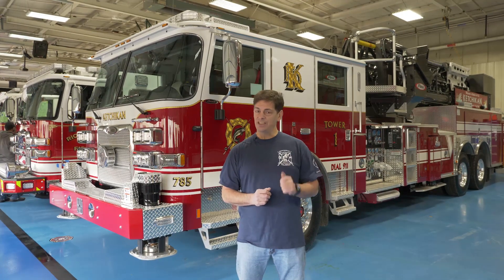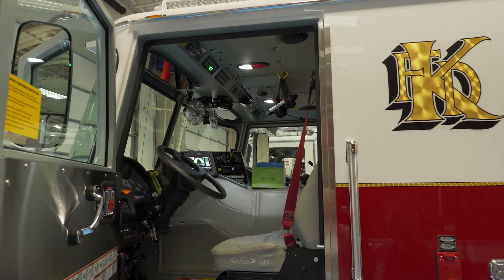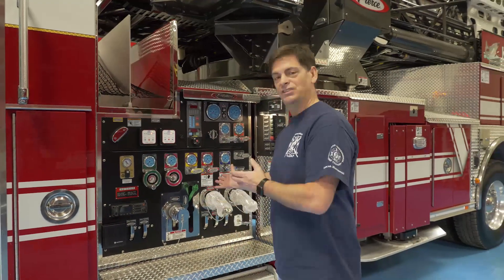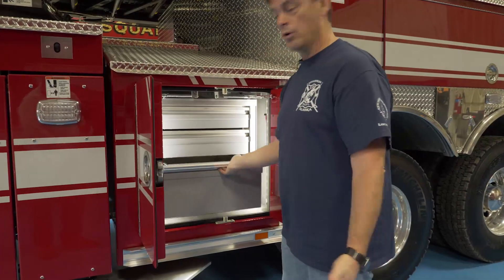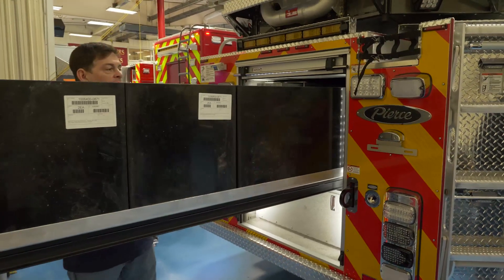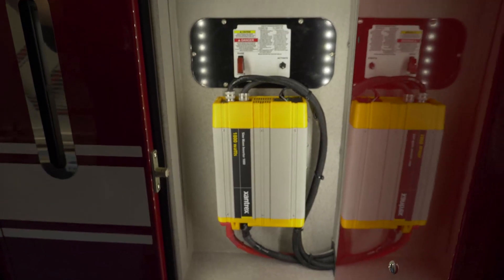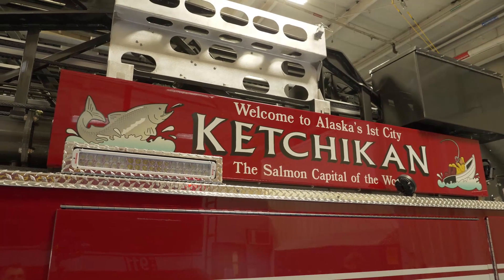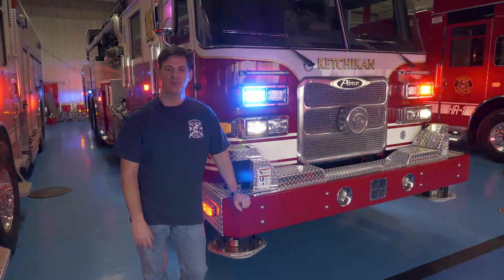Arrow XT™ 100’ Ascendant® Heavy-Duty Aerial Tower – Ketchikan, AK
Fire Captain Tracy Metter walks around Ketchikan Fire Department’s ArrowXT™ 100’ Ascendant® Heavy-Duty Aerial Tower. This apparatus is equipped with a 2000 gpm Waterous pump and 300-gallon water tank. The compartments of the mid-mount platform have slide out trays and a built-in toolbox to keep loose tools organized. Since Ketchikan is a popular travel destination, the department decided to replicate a sign from their city and place it on the side of the platform.

CHASSIS
Chassis: 67” Arrow XT cab
Seating capacity: 4
Overall height: 10’ 10”
Overall length: 42’ 7.75”
GVW Rating: 76,000 lb
Front axle: TAK-4® Independent Front Suspension, 24,000 lb
Rear axle: Meritor RT50-160, 52,000 lb
Engine: Cummins X15, 600 hp, 1850 lb-ft
Electrical: Command Zone™ Advanced Electronics System

BODY
Material: Aluminum
Shelving: Adjustable up to 500 lb
Doors: Lap
Pump: Waterous, 2000 gpm
Tank: 300 gallons

Job Number: 34887
Dealership: Hughes Fire Equipment